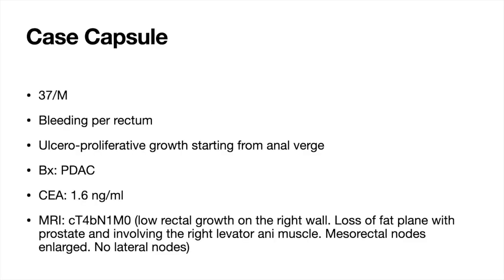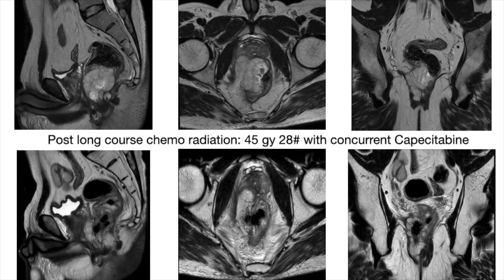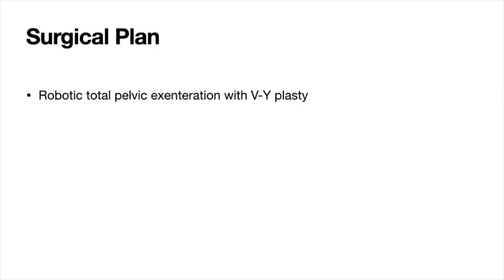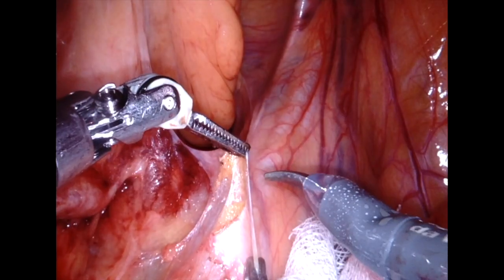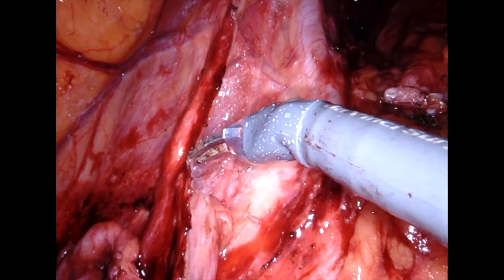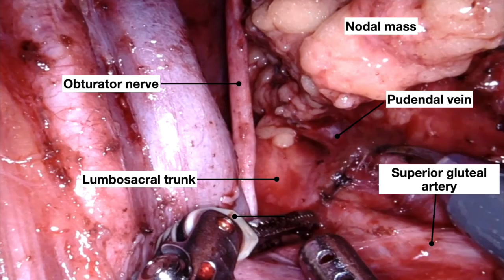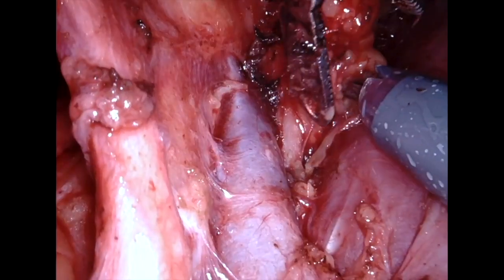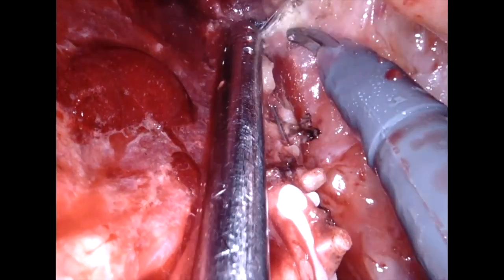474 Robotic Total Pelvic Exenteration Dr Ankit Sharma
This video is being presented at the Humans at the Cutting Edge of Robotic Surgery Symposium 2024, Jaipur, India.  It was produced by Dr Ankit Sharma, Tata Memorial Hospital, Mumbai, India.
Abstract:
Introduction & Objective: Robotic surgery for locally advanced rectal cancer is
feasible with acceptable oncological outcomes and minimal blood loss and
decreased abdominal wound complication. In our own series of exenteration,
recurrence free survival is similar in MIS and open approach. Oligo-metastatic
on presentation, aggressive histology and poor response to NACRT predicted
worse recurrence free survival. We demonstrate video on robotic total pelvic
exenteration with intracorporeal ideal urinary conduit formation.
Methods: 37 yr old gentleman diagnosed with locally advanced low rectal
cancer. Lesion was abutting the prostate without invasion. He received
concurrent chemo radiation (45 Gy in 28 # with Capecitabine). Response
scan showed stable disease with persistent abutment of the prostate. Patient
was planned for Robotic TPE
Results: Duration of surgery was 7 hrs
Docking time was 8 mins
Console time was 5 hrs and 30 mins
Patient had an uneventful post operative recovery and was discharged on
post op day 10. Histopathology report was suggestive of residual disease with
negative margins
Conclusion: Conclusion - MIS approach for locally advanced rectal cancer
can be safely followed without affecting oncological outcomes with better
postoperative recovery and minimal complication.